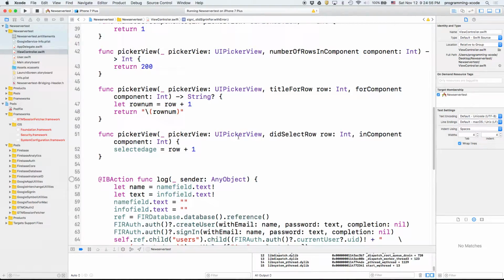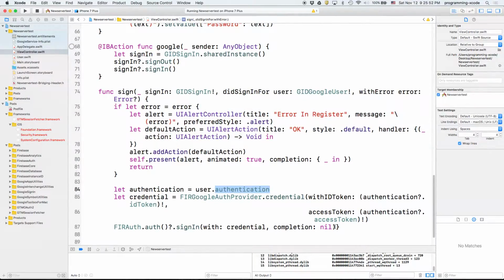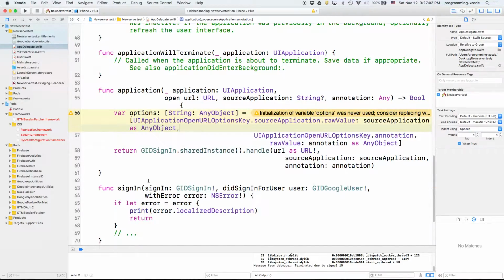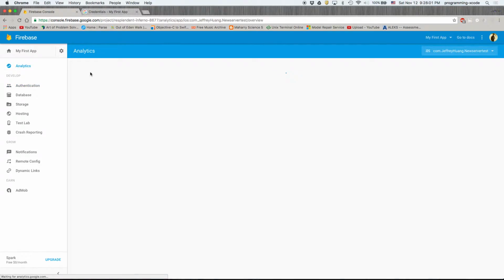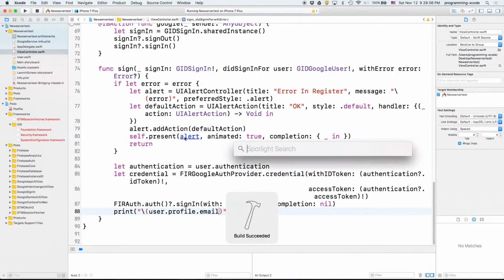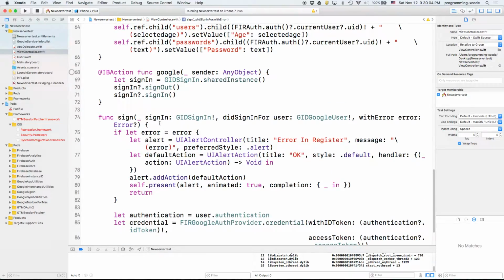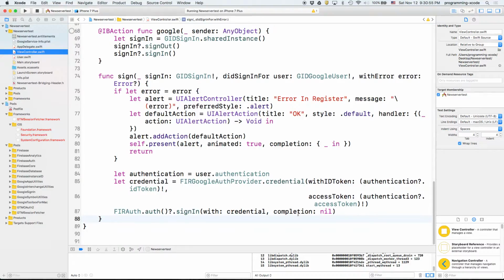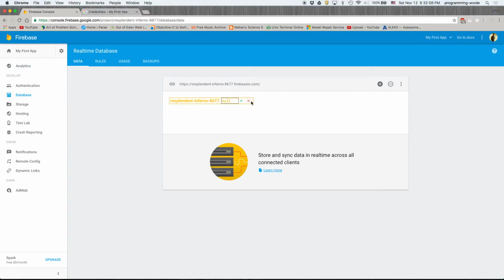iOS 10 Swift 3 Xcode 8 Firebase tutorials: Adding google Sign In part 2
In this video we learned how to add google sign in to our app. There were many crucial steps in making it.